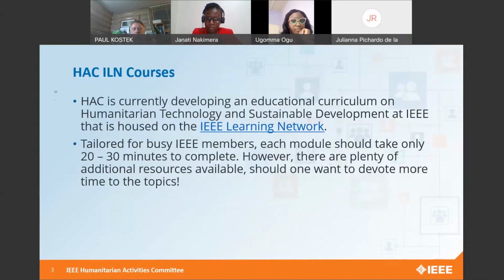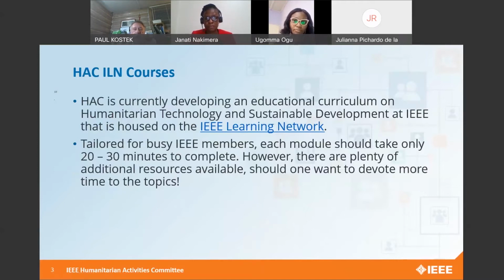IEEE HAC|SIGHT Courses on the IEEE Learning Network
The IEEE mission is to promote technological innovation and excellence for the benefit of humanity. One way in which this mission is achieved is through the continuous education resources on the IEEE Learning Network (ILN) platform. This webinar is hosted by the IEEE Humanitarian Activities Committee (HAC) Education Committee to inform people about the free, interactive IEEE HAC/SIGHT ILN courses and how they can impact an individual's life. IEEE volunteers, researchers, students, and non-IEEE members interested in the areas of humanitarian technology and sustainable development are the intended audience.